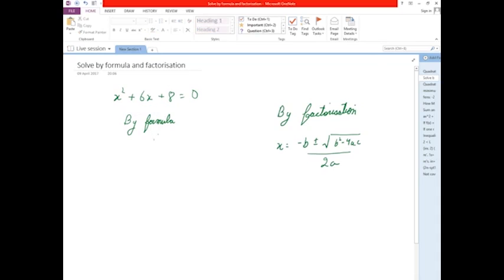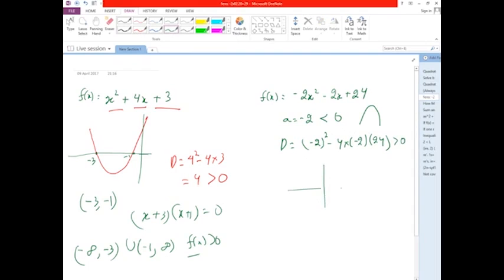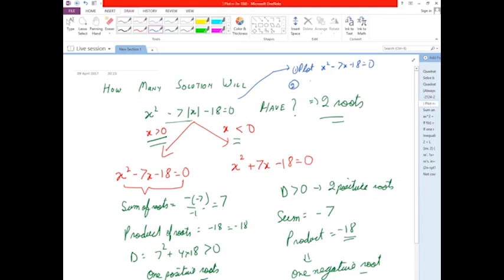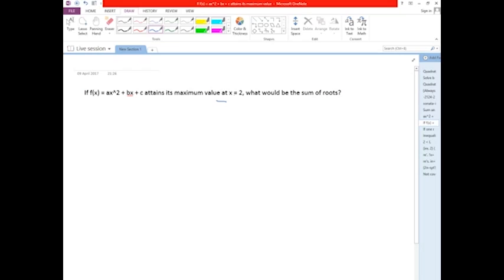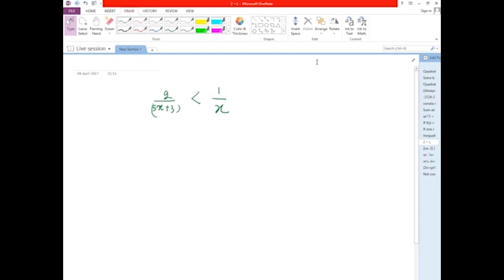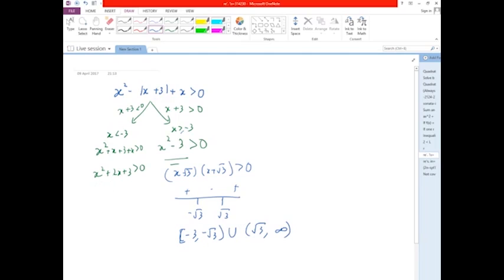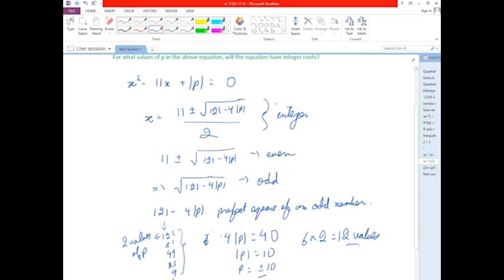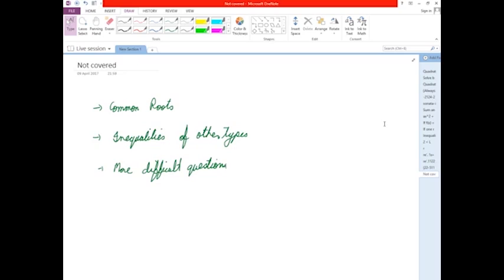Algebra (Quadratic Equation & Inequality) - LiveSession 2